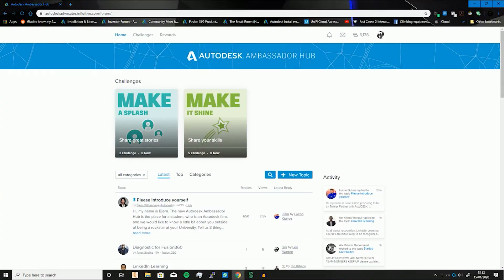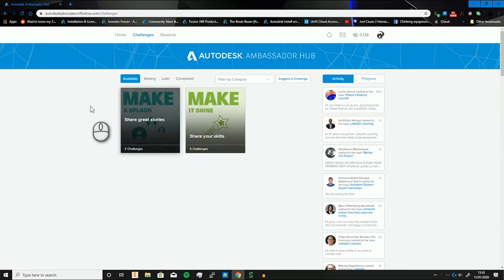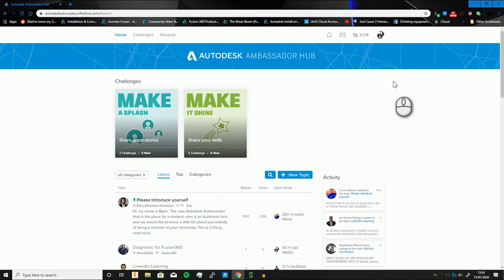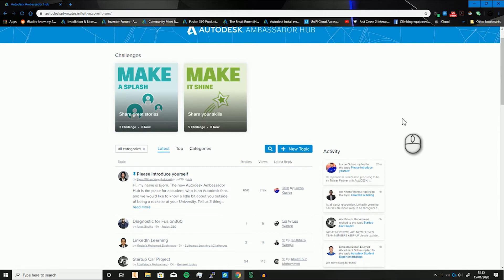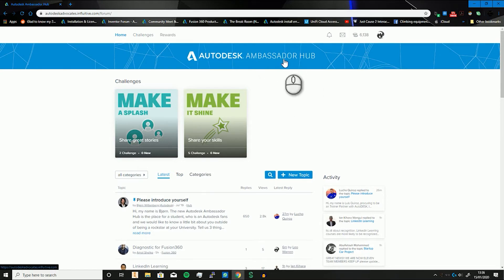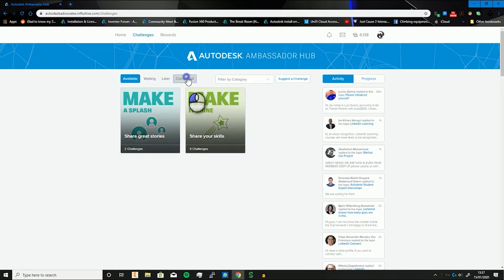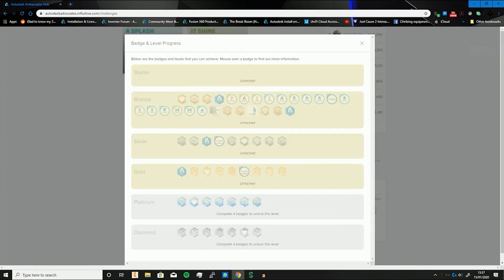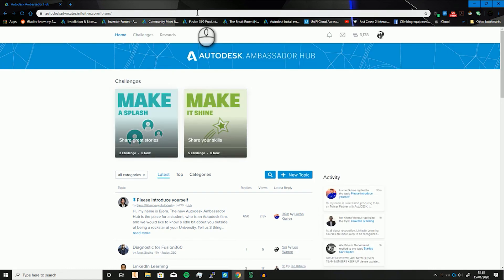Autodesk Education - The Autodesk Ambassador Hub Tour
Welcome to another Autodesk video and an overall welcome to the Channel.